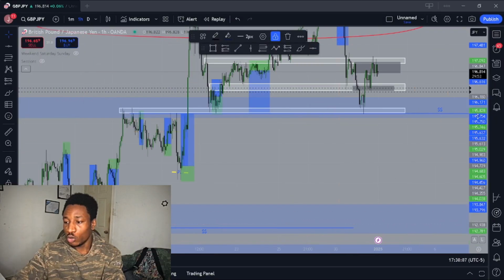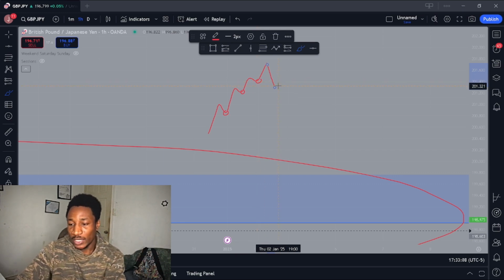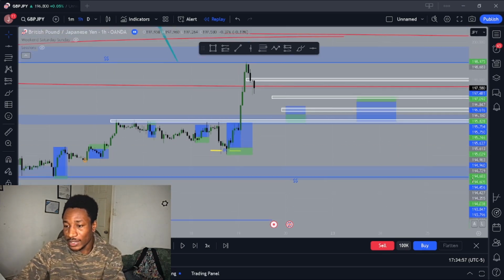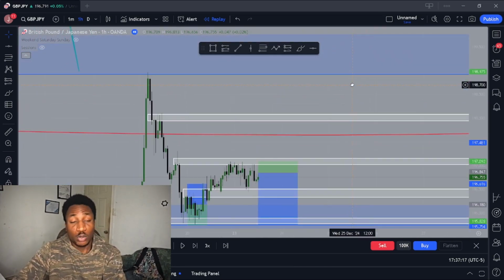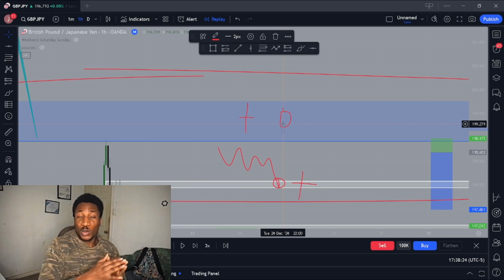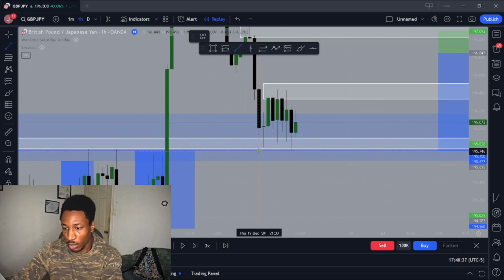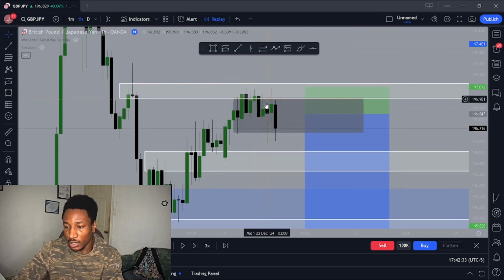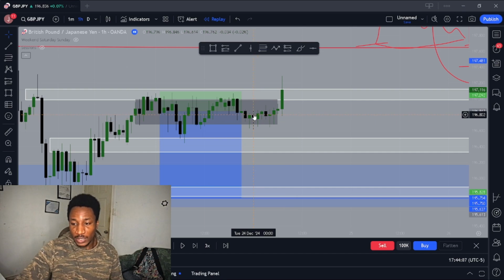Everything You Need to Be Profitable in Forex by 2025